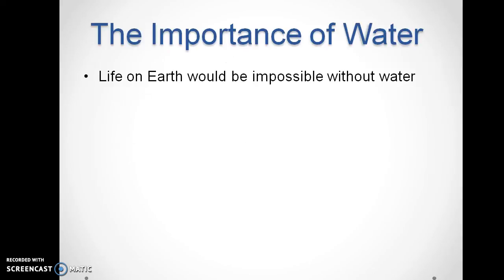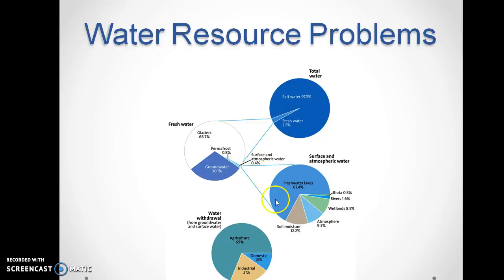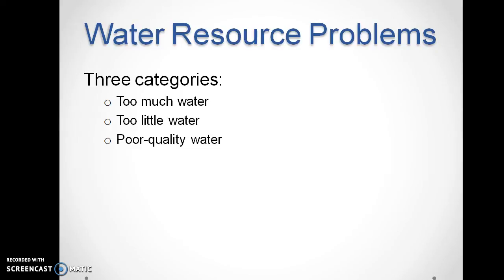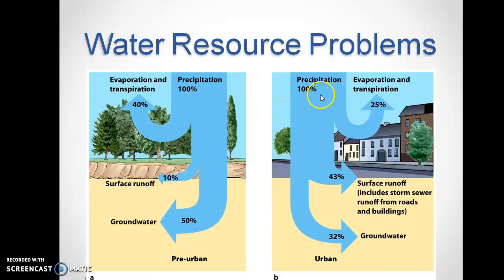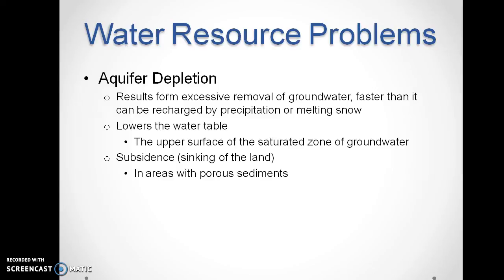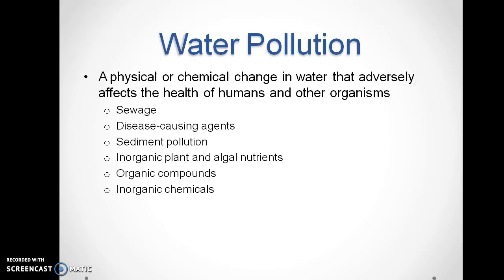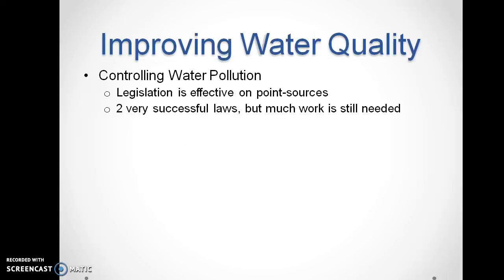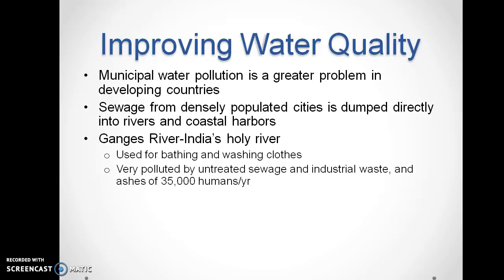Bio 103 Chapter 10